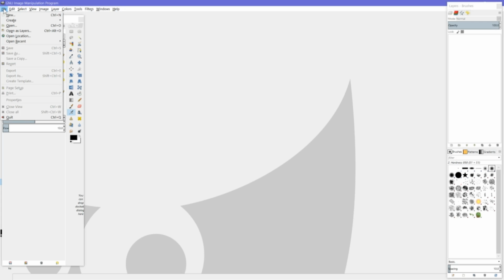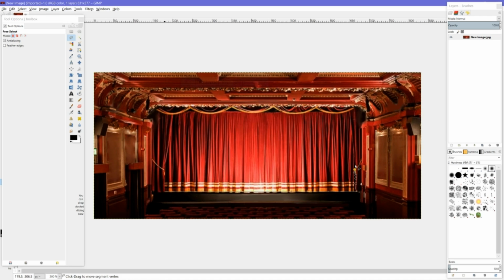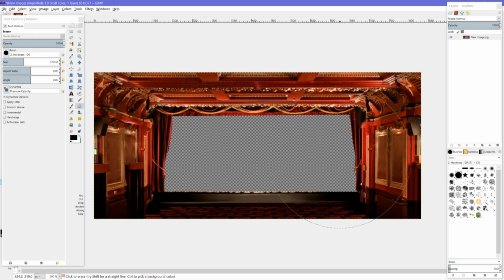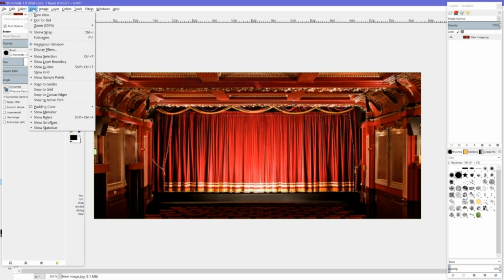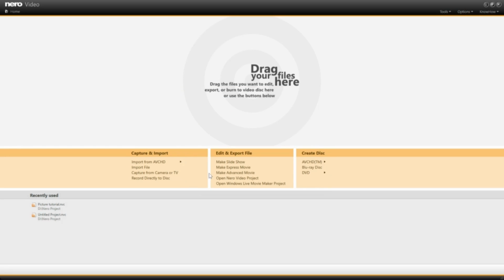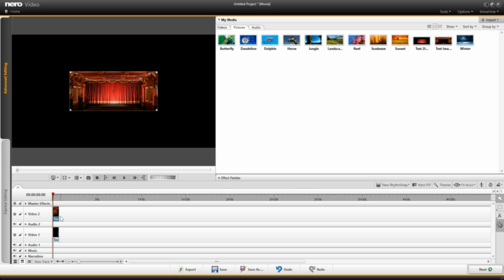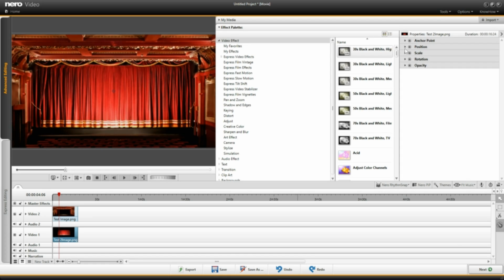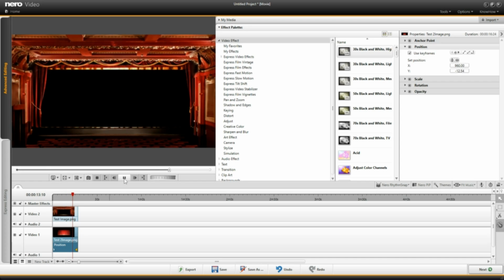GIMP 2 animation made easy, how to make a video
GIMP 2 animation made easy, how to make a video will teach you using simple to follow step by step instructions. This tutorial is the first in a series of tutorials on making photographs come to life. I will demonstrate how Gimp 2.8.18 works with a video editing program called Nero Platinum 17. There are links in this tutorials description to a Free 14 day trial version of Nero Platinum 17.

I have given you a link to my Dropbox account as promised for the photo used in this tutorial.

With these two programs on your computer you will be able to create  many interesting effects from pictures because they work seamlessly together. This is advanced editing made easy. If you want more tutorials on Nero, my YouTube channel, UsefulWisdom has a playlist of all my Nero tutorials, all are still relevant to Nero Platinum 17.  So even if you have no video to work with, you can be creative with pictures. I enjoy bringing old pictures to life and I hope you will try these techniques. Best of luck with your project.